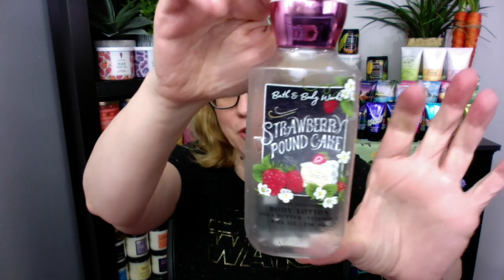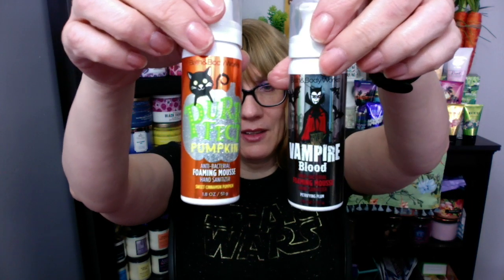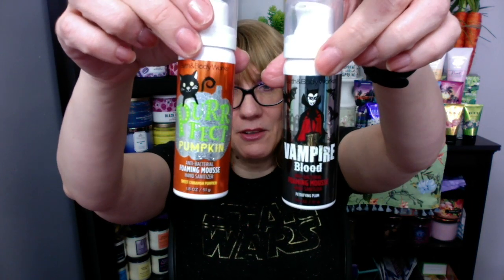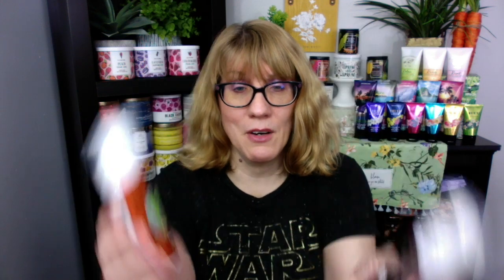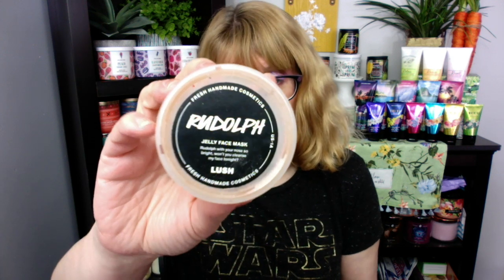EMPTIES Feb 2020 Bath & Body Works & LUSH Products I've Used Up!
EMPTIES Feb 2020 Bath & Body Works and LUSH Products I've Used Up!